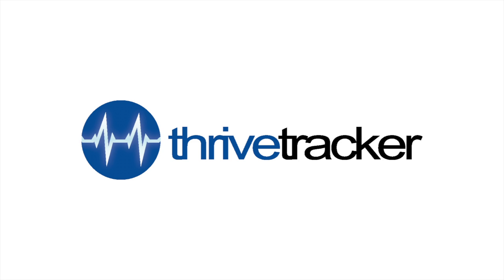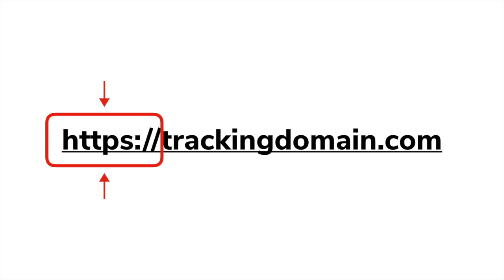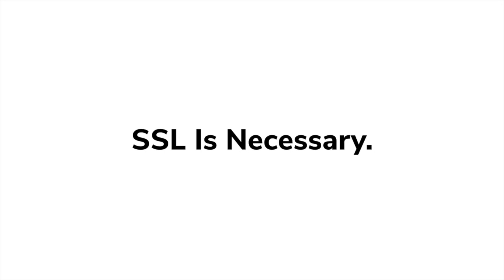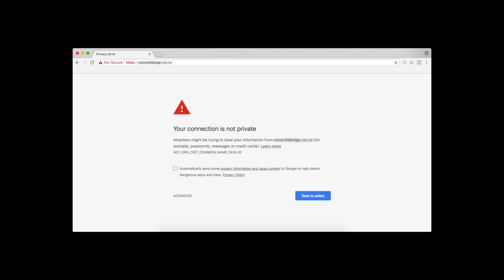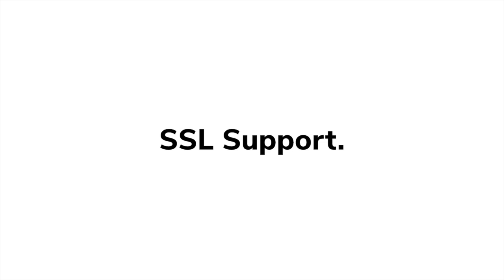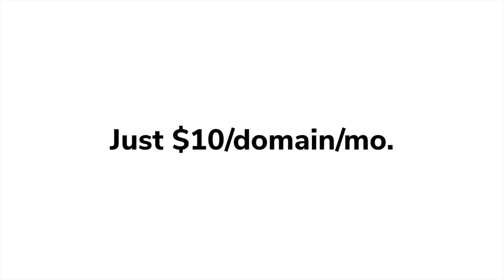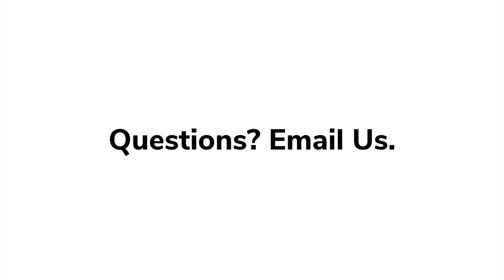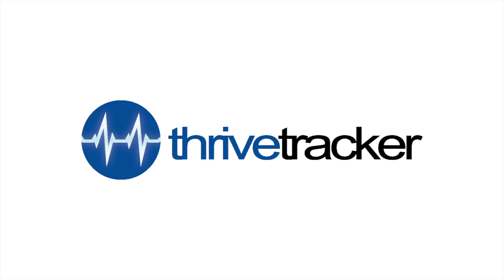ThriveTracker How To: SSL Certificates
In this video, we discuss the value behind an SSL (Secure Sockets Layer) certificate and how Thrive makes SSL easier for our clients. Have questions?

ThriveTracker.com